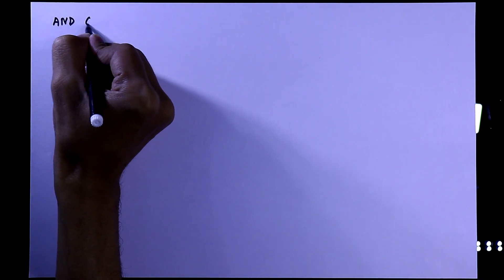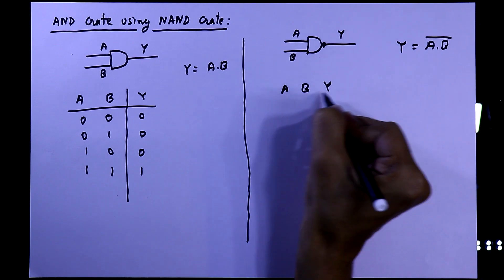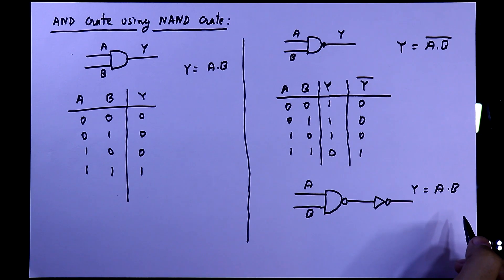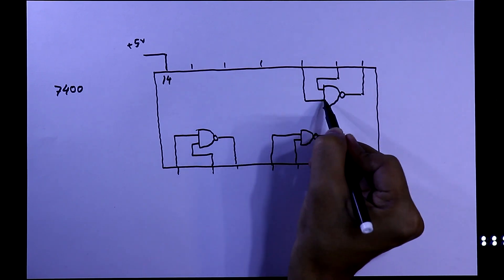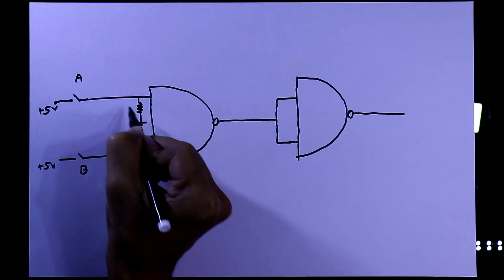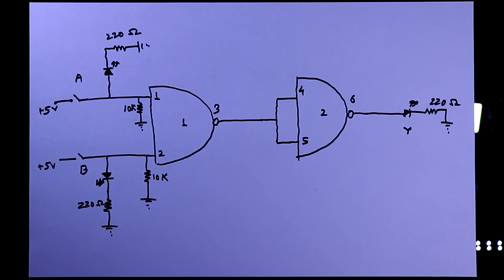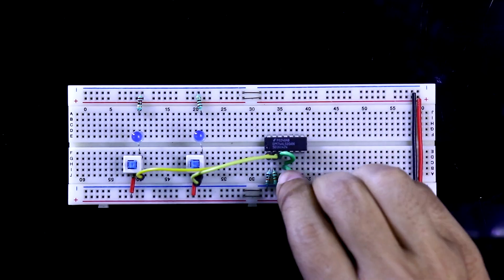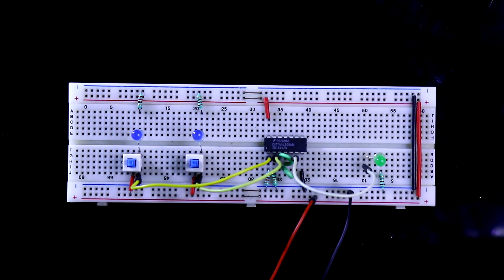AND gate using NAND gate | Universal Gate Practical | Basic AND using NAND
AND Gate using universal gate, NAND gate is called as universal gate because we can make any logic gate only with NAND Gate.
In this video, I've explained how to make AND Gate using NAND Gate. AND Gate with universal gate.
I explained both theory and practical. Here, I used IC SN74LS00 NAND Gate IC for the practical.

You can use either SN74LS00 or CD4011 for the practical. Both are NAND Gate IC.

Required Components:

IC                        :  SN74LS00 or CD4011
Resistors           :  220 Ω, 10 KΩ
Miscellaneous  : Breadboard, LEDs

Chapters:
0:00 - Theory
2:38 - Pin diagram
3:08 - Practical
5:11 - Breadboard Connection
6:16 - Output